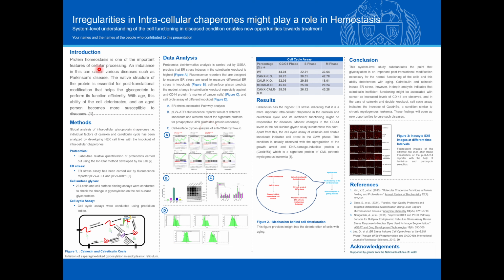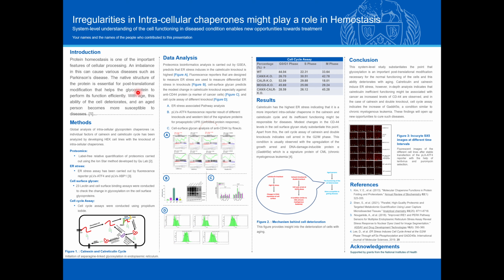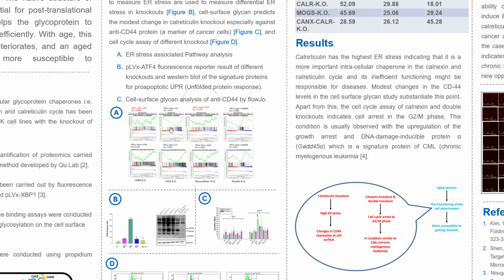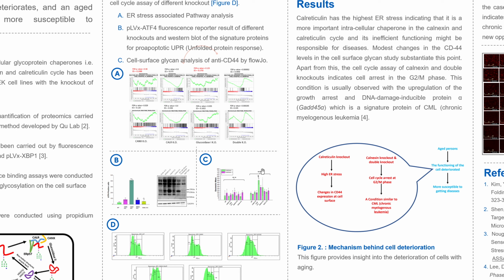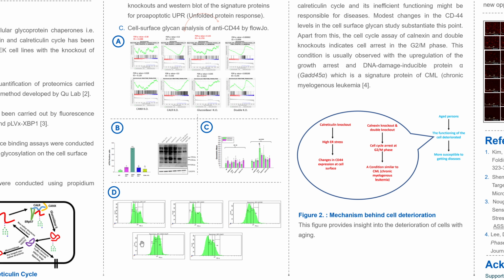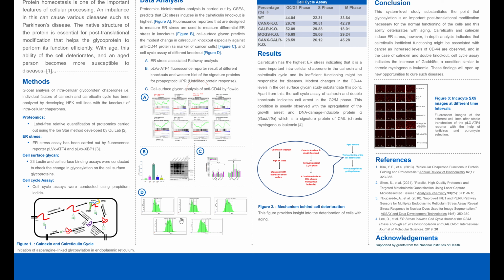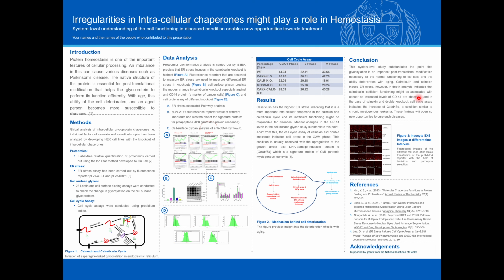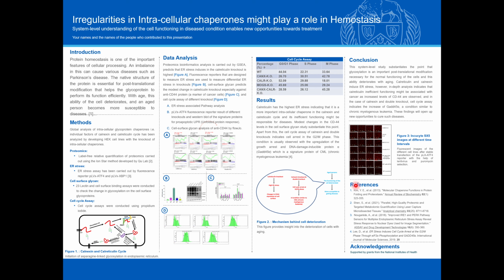Irregularities in intra-cellular chaperones play a role in Hemostasis Code: 190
Reference:
1.  Kim, Y. E., et al. (2013). "Molecular Chaperone Functions in Protein
     Folding and Proteostasis." Annual Review of Biochemistry 82(1):
     323-355.
2.  Shen, S., et al. (2021). "Parallel, High-Quality Proteomic and
     Targeted Metabolomic Quantification Using Laser Capture
     Microdissected Tissues." Analytical chemistry 93(25): 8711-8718.
Nougarède, A., et al. (2018). "Improved IRE1 and PERK Pathway
     Sensors for Multiplex Endoplasmic Reticulum Stress Assay Reveal
     Stress Response to Nuclear Dyes Used for Image Segmentation."
      ASSAY and Drug Development Technologies 16(6): 350-360.
4. Lee, D., et al. ER Stress Induces Cell Cycle Arrest at the G2/M
    Phase Through eIF2α Phosphorylation and GADD45α. International
    Journal of Molecular Sciences, 2019. 20